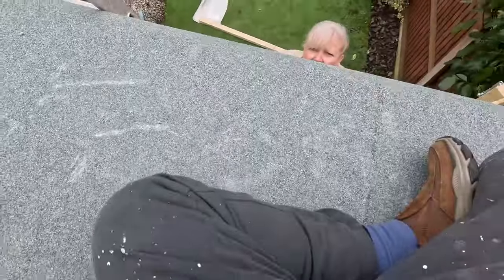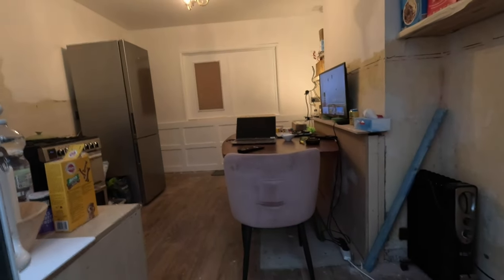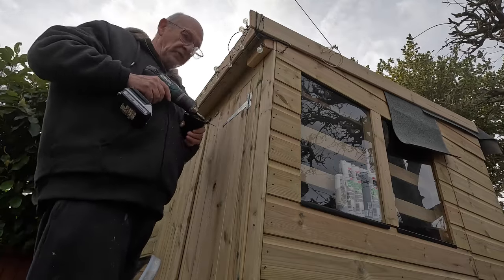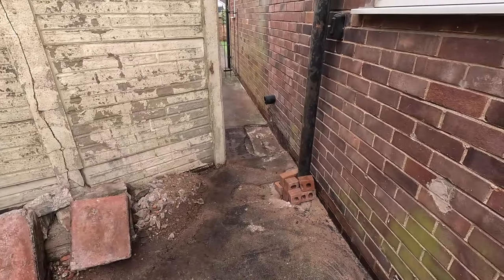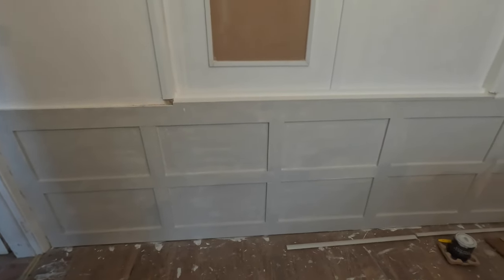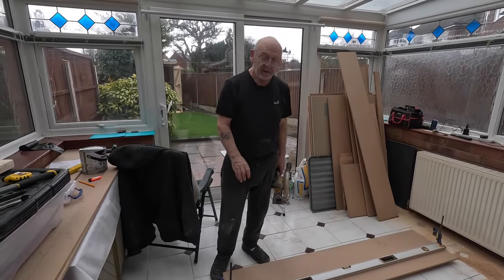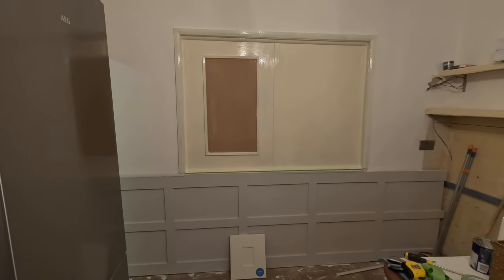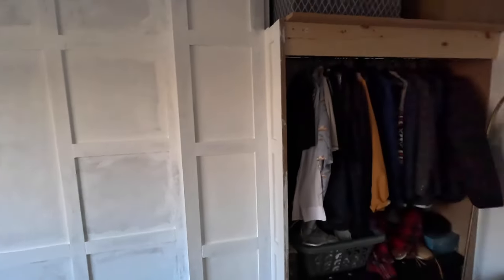Shed Love, Shaky Hands & Kitchen Paint Regrets!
This week, Mike has been absolutely loving his new shed, but his essential tremor has made things extra challenging. Meanwhile, there’s been a lot happening around the house! I’ve been busy painting the kitchen, but let’s just say... it didn’t go to plan! I really didn’t like the colour I chose, so I had to start all over again. Join us for another week of house updates, DIY mishaps, and making progress despite the setbacks!